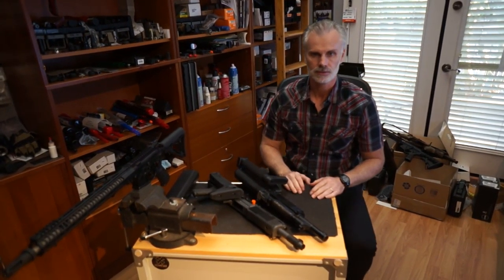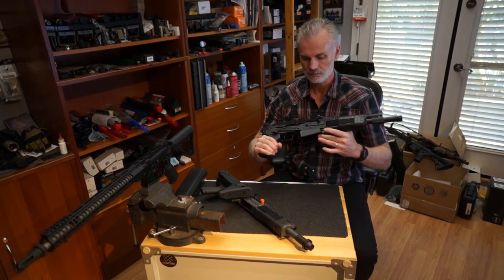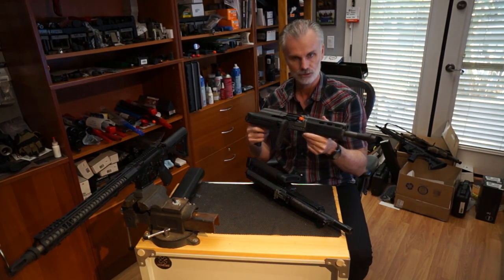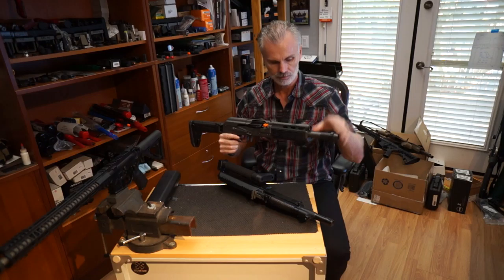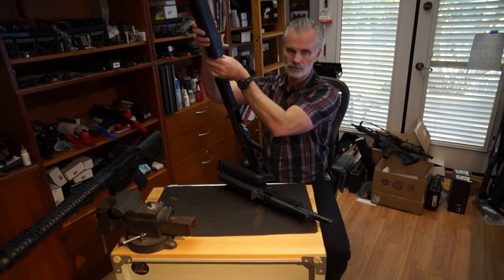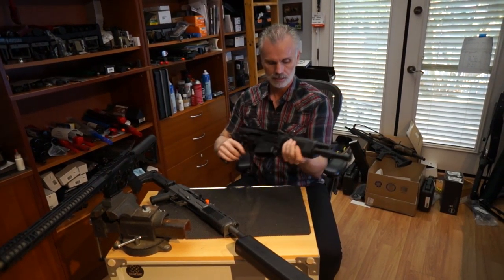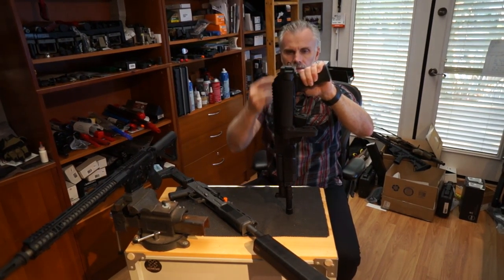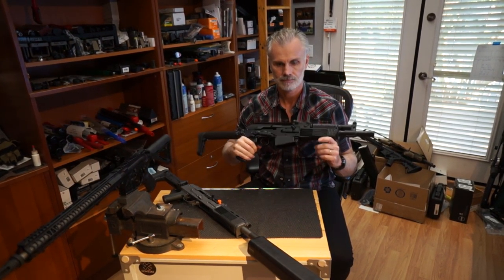Saiga-12 vs. VEPR-12 Short-Barrel Shotguns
Bruce reviews the Saiga-12 and VEPR-12 Short-Barrel Shotguns.

One of the services we offer here at MR SILENCER is the Short Barreled Shotgun conversion. Both the SAIGA-12 and VEPR=12 make a great platform for this. The SAIGA down to 10" and the VEPR down to 12" for reliability reasons.